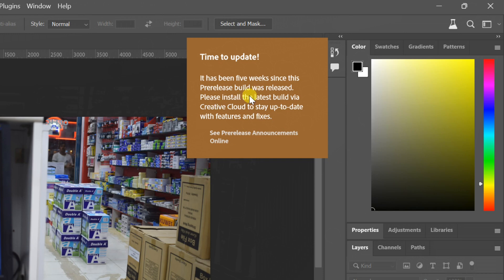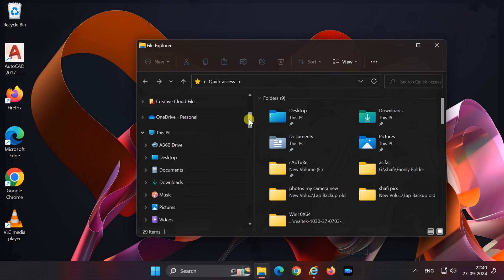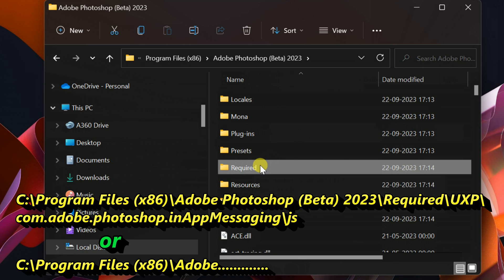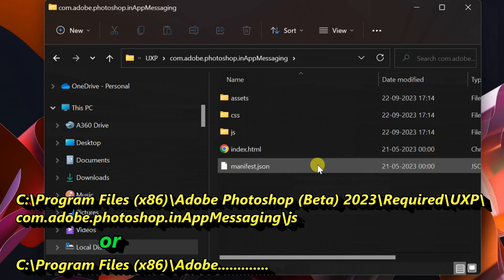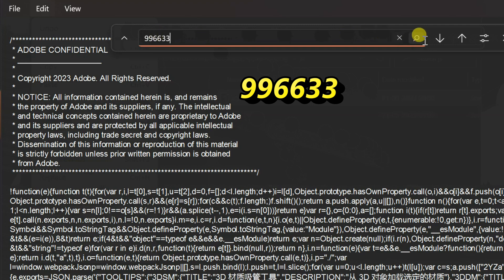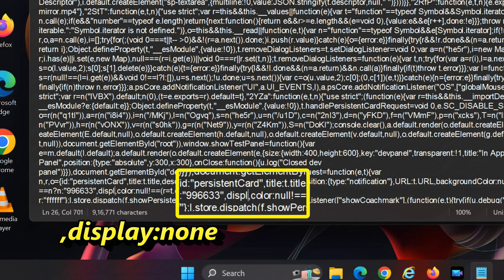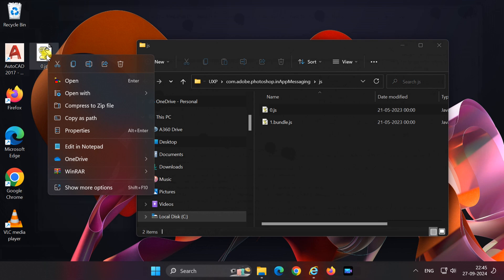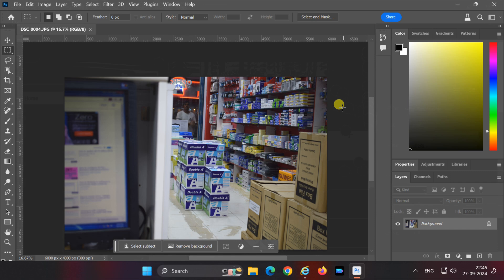How to block 'Time to Update' Pop-up Banner in Photoshop 2023 Beta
Tired of seeing the 'Time to Update' banner every time you open Photoshop 2023 Beta? In this video, I’ll show you how to block or hide that update notification so you can work without distractions. Follow these simple steps to disable notifications. Say goodbye to interruptions and enjoy a smoother Photoshop experience!